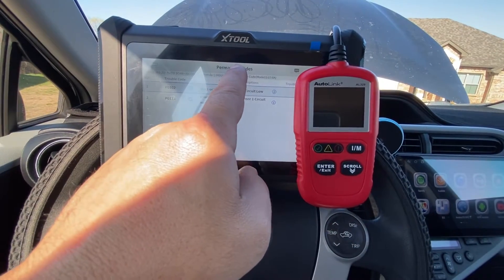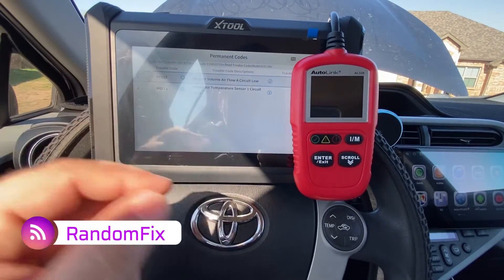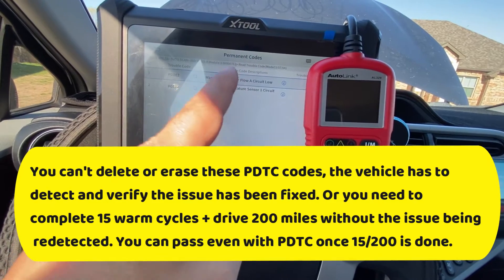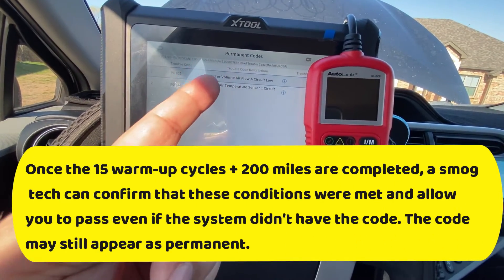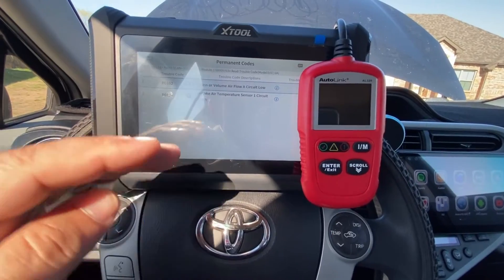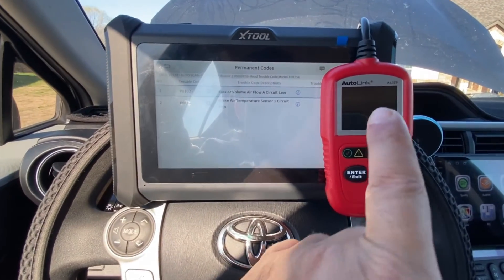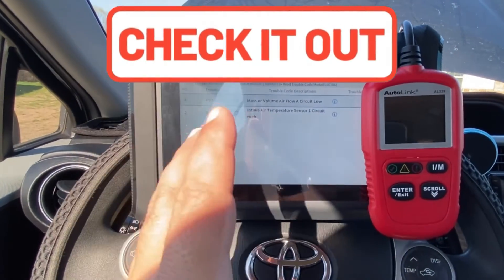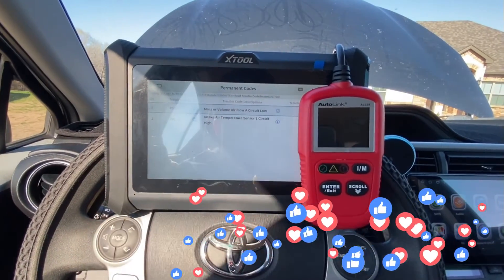Bye to Permanent PDTC Codes! Drive 200 Miles + 15 Warmups To Clear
Struggling with a stubborn permanent diagnostic trouble code (PDTC) ahead of a smog test? Here's your solution. Unlike regular codes, PDTCs can't be manually deleted; the vehicle must verify the issue is resolved. Alternatively, you can complete 15 warm-up cycles and drive 200 miles without the issue reoccurring. Once these conditions are met, even if the code persists, a smog technician can confirm your eligibility to pass the test. Rest assured, your vehicle can pass with a PDTC once the specified criteria are fulfilled, ensuring a hassle-free inspection process.

special code  XTOOLD7WRDF (8%discount by using this code)

How to Clear PDTC Chapters
0:00 What is PDTC
0:11 Which vehicles does a PDTC affect?
0:27 How to get rid of PDTC
0:41 What is a warm-up cycle for Emissions Testing
0:51 Which tools can help you look up this information for a PDTC